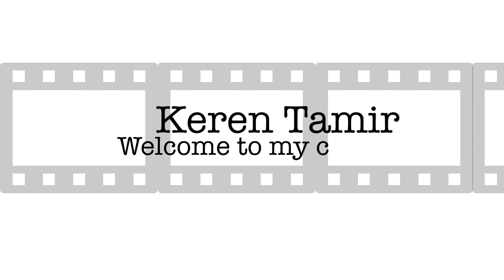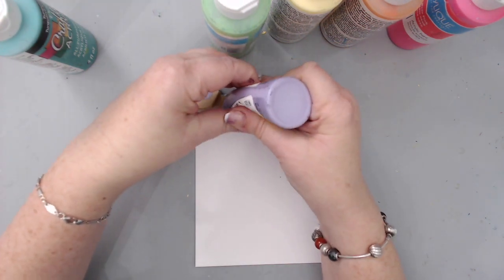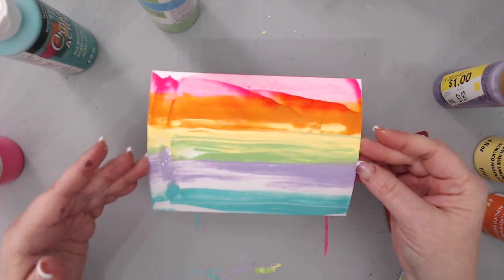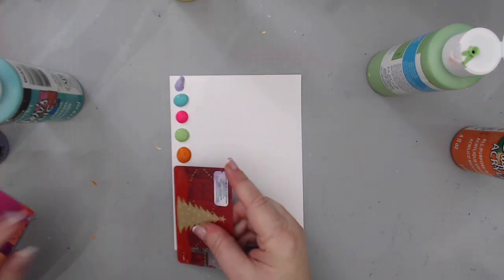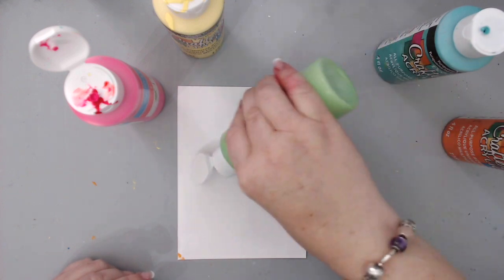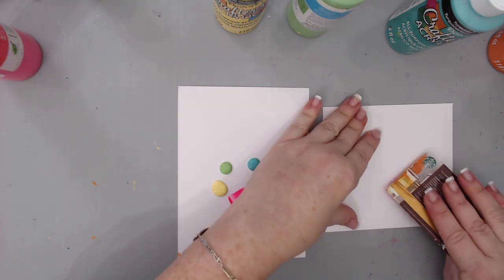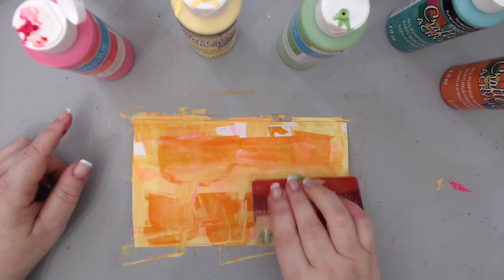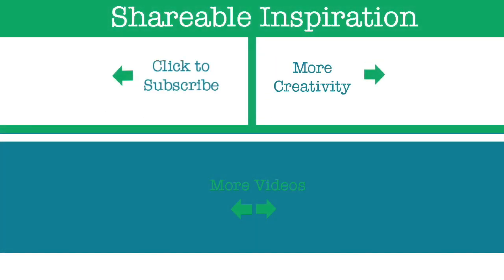How to do a Paint Dragging background technique- with acrylic paints